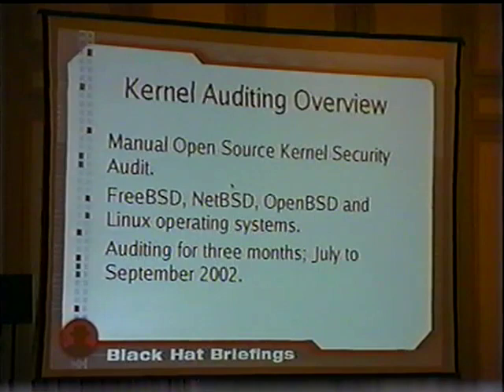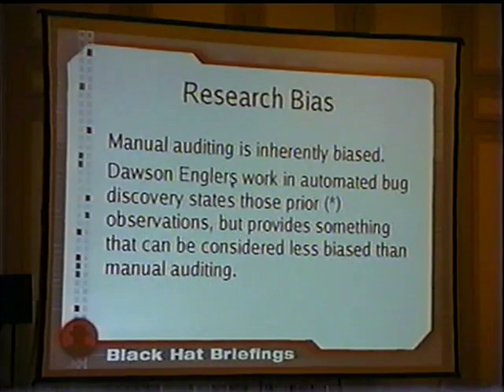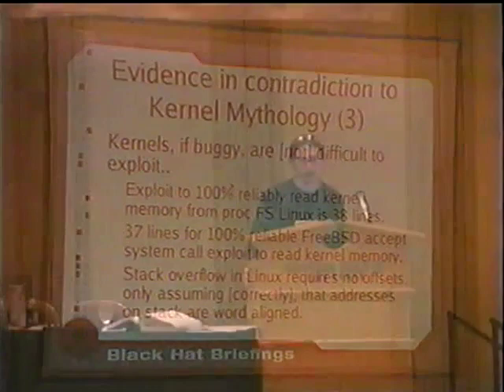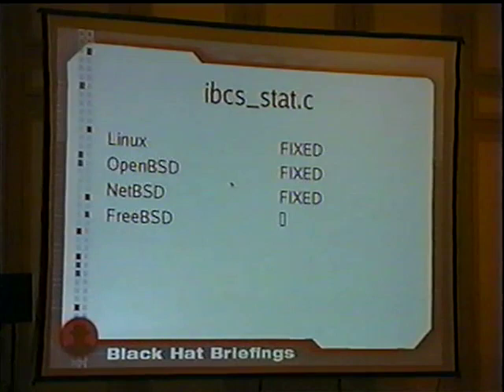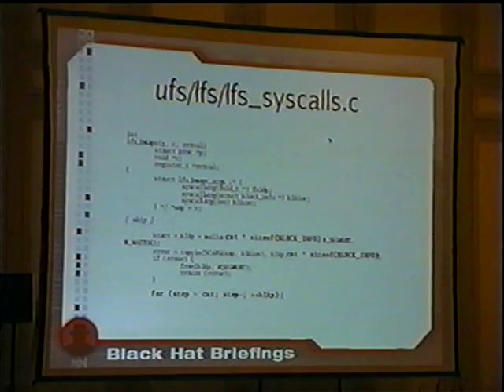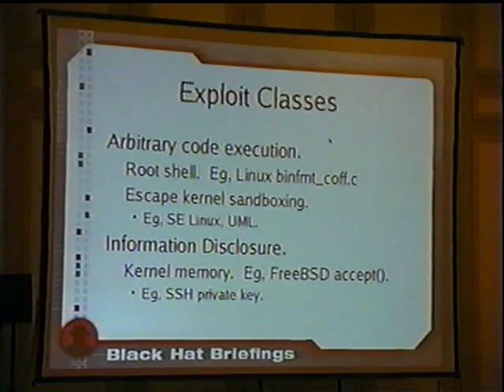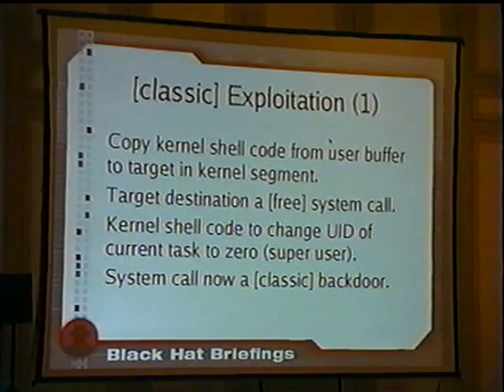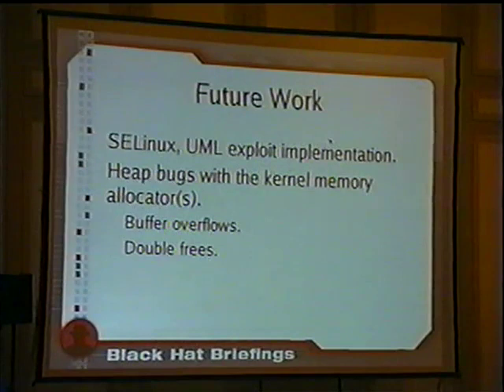Black Hat USA 2003 - Opensource Kernel Auditing/Exploitation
By: Silvio Cesare